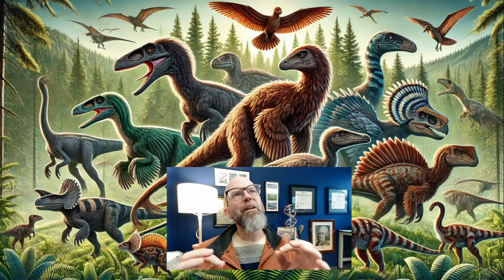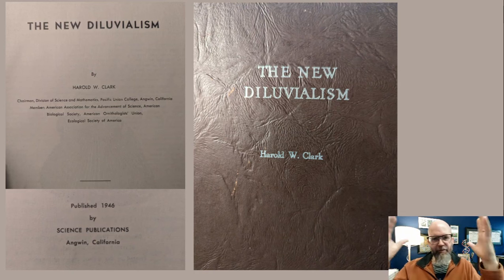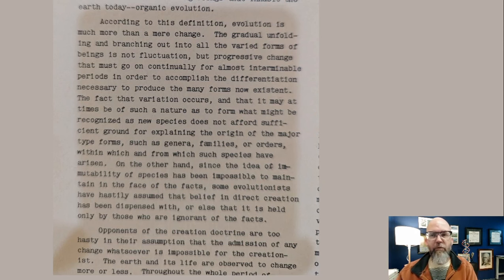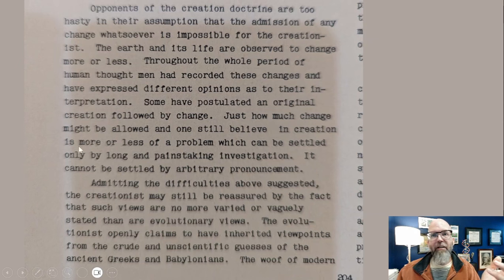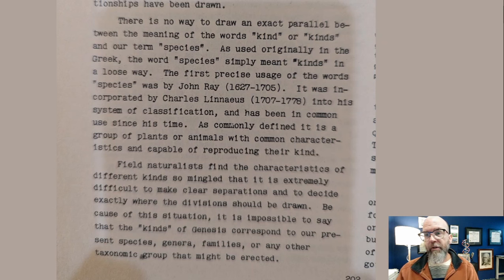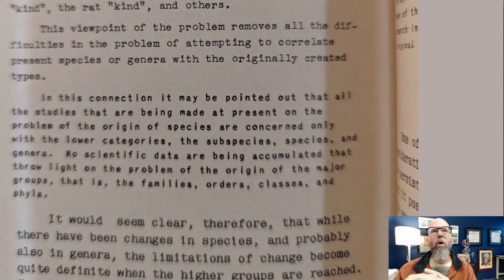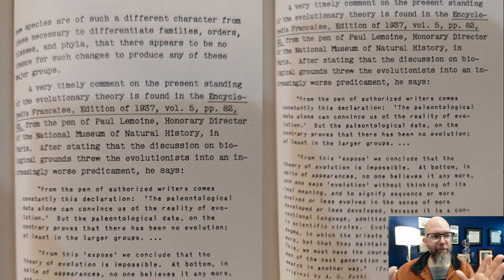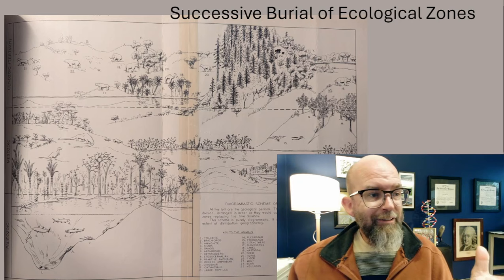Biblical 'Kinds': A 1946 Perspective on Young Earth Creationism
A central feature of young-age creationists understanding of the origins of biological diversity revolves around defining what the Bible is referencing when it says that God created living things “according to their kinds.”  This isn’t a new question and the how broadly or narrowing the “kind” is thought to be.  The answer has a huge impact on how creationists view how much change species can undergo since the origin of the “kinds.”   Here we explore Harold Clark's 1946 book, "The New Diluvialism," which includes a short section at the end that addresses how much divergence in species a creationist can accept and still be called a creationist.
I will show how Clark's attempt to define biblical "kinds" in 1946 bears striking similarities to today's Young Earth Creationist interpretations. This is contra what I had suggested in a paper I published in 2020.  I use this text to show that young-age creationists have always had a wide diversity of views of what taxonomic units may be equivalent to a created kind.
A big thank you to paleontologist Mark Miller of the College of Wooster for a copy of this book.